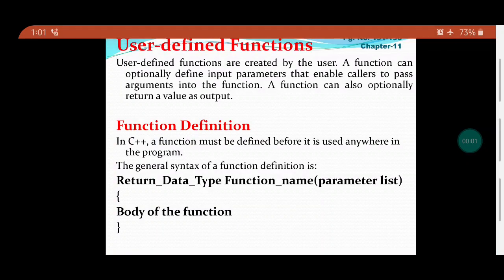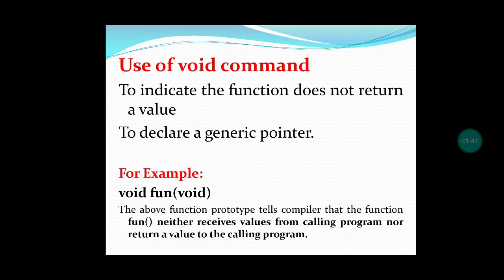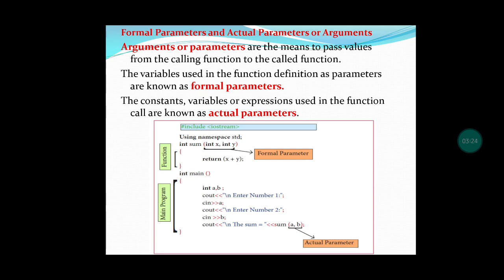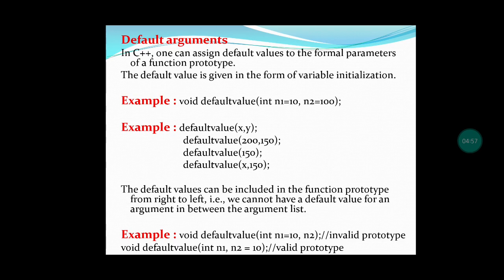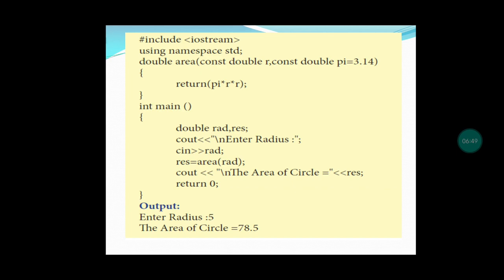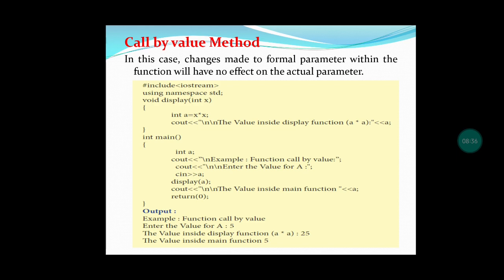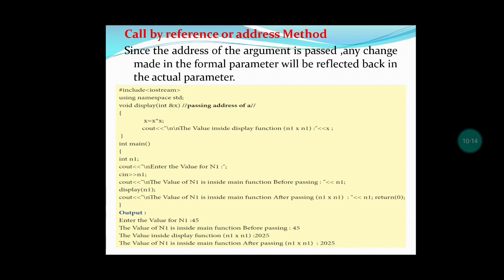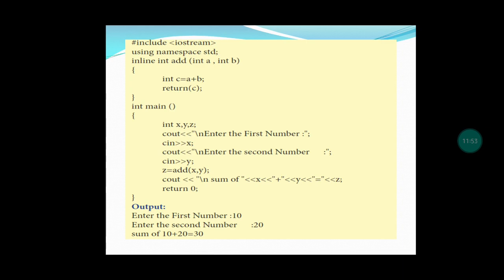XI - computer science Chapter - 11 ( part - 3 )